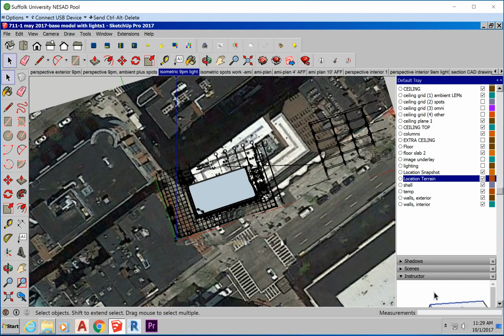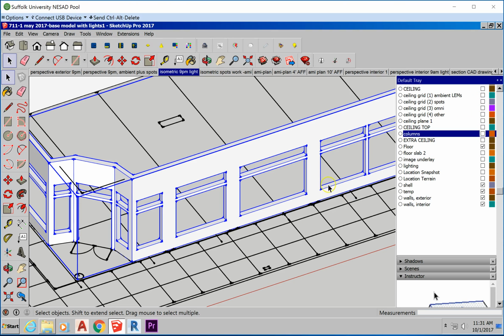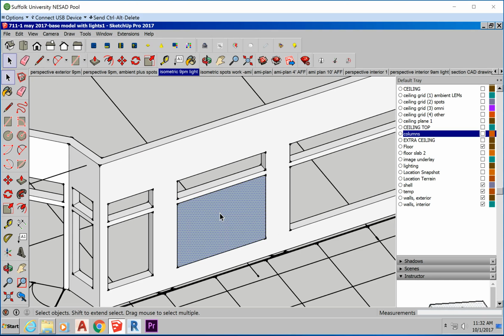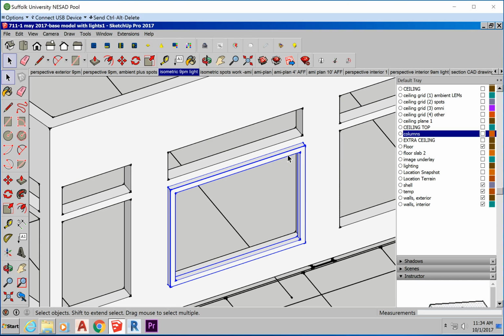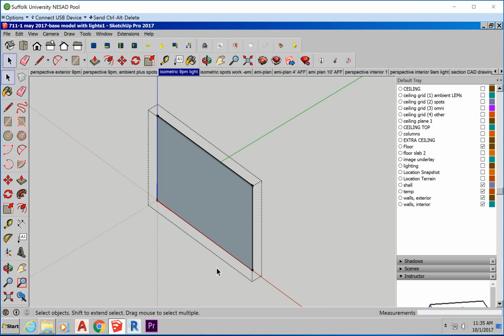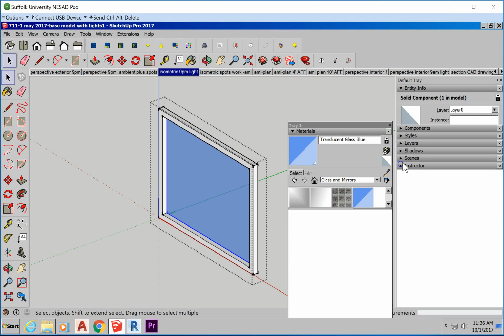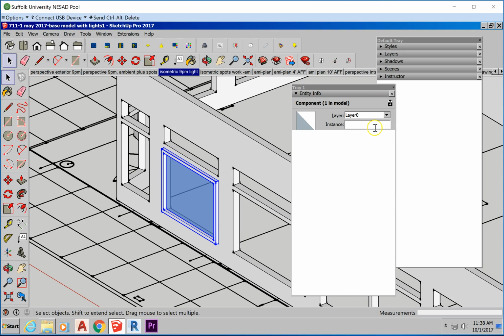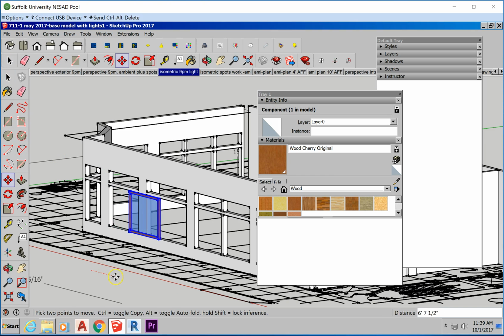711 modeling window components - nested assemblies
Leveraging grouped geometry is critical in SketchUp modeling.  In this lesson, I explain  how to create a component made up of nested sub-components, namely a large window comprised of a window frame and a glass panel.   You MUST be able to do this!